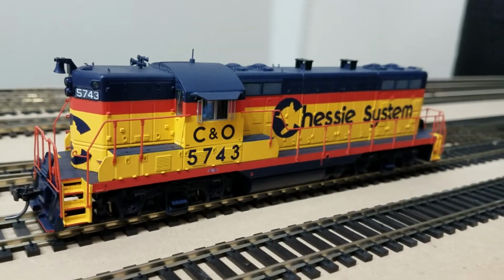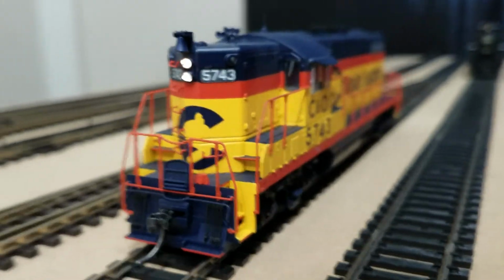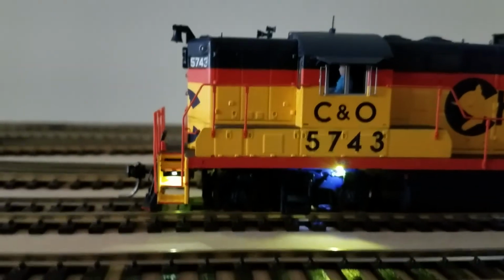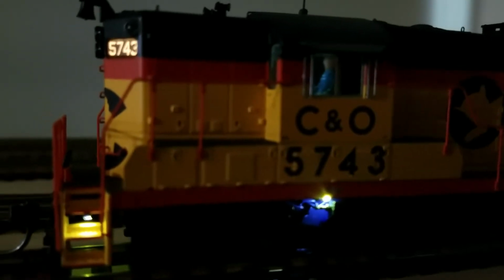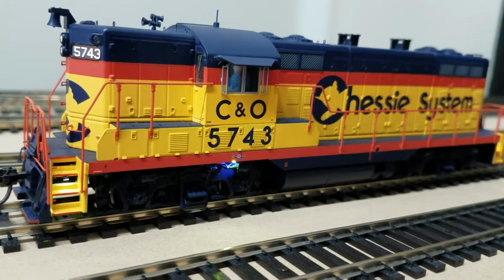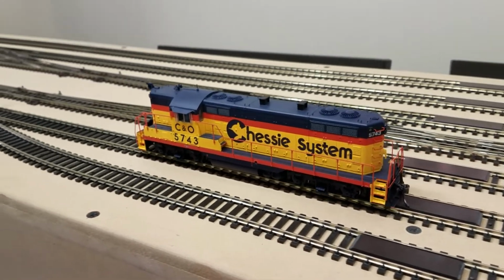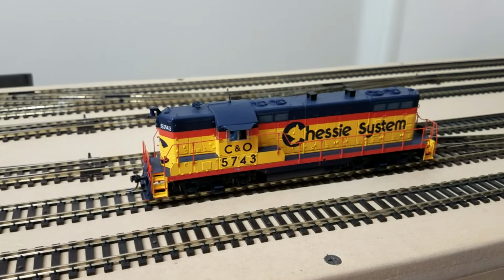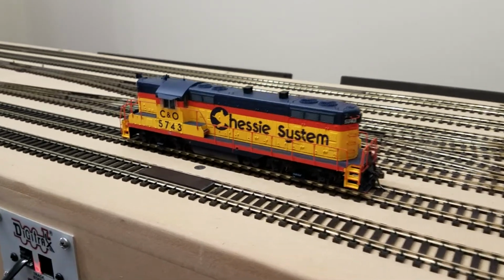Walthers Proto Chessie GP7 with step, truck, cab & lighted number boards.